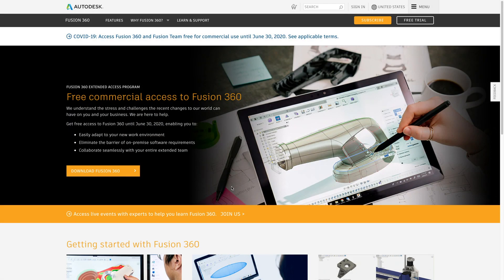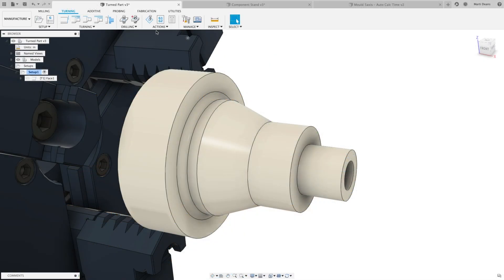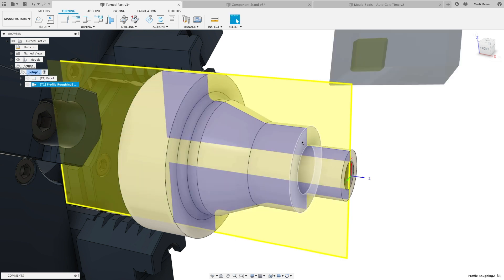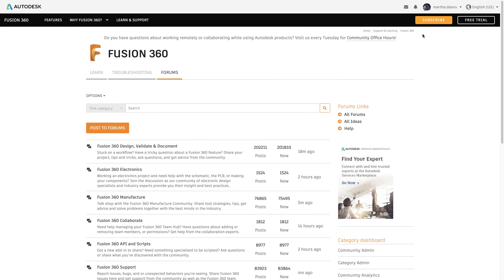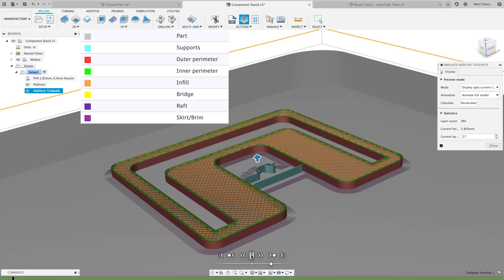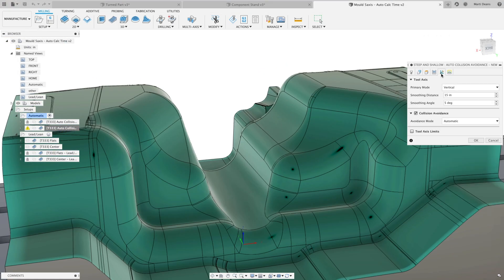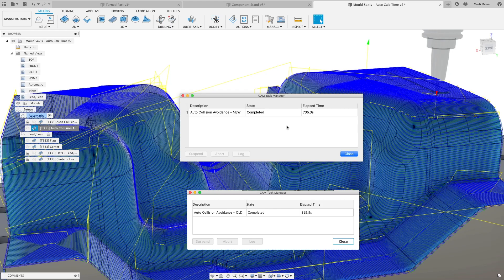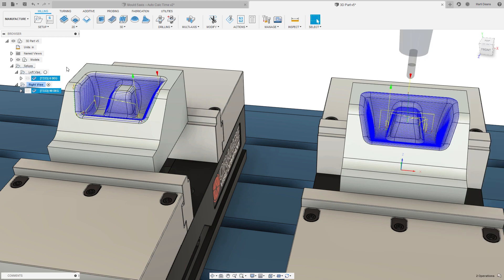What's New in Fusion 360 Manufacturing – May 2020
Check out what's new in Fusion 360 Manufacturing! This update is small but mighty, bringing improved turning functionality, easier to view FFF print simulation, and Steep and Shallow usability improvements.

New commercial trials and the manufacturing extension are free until June 30th. Learn more about the Extended Access Program